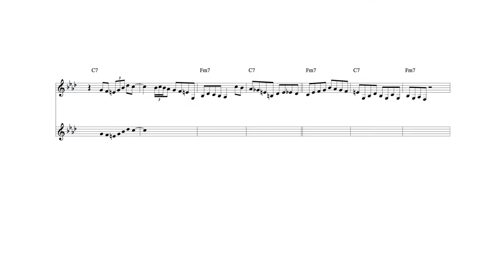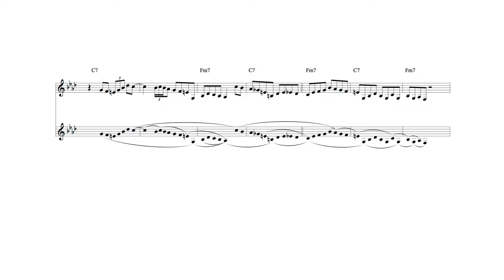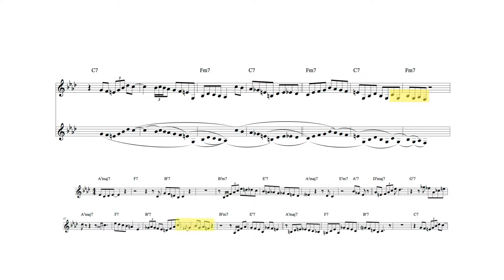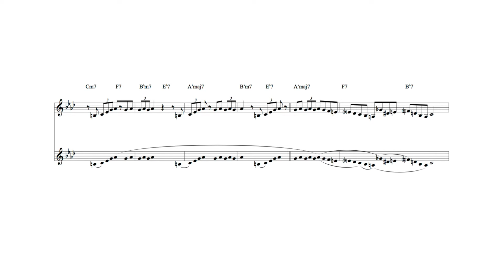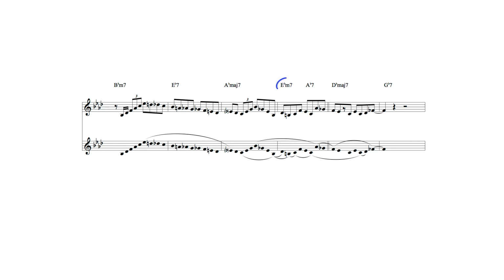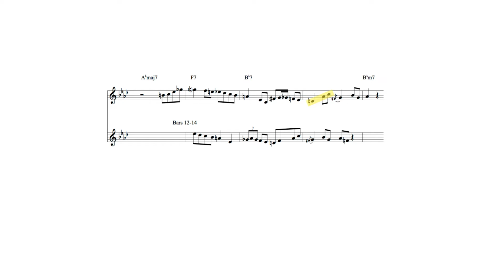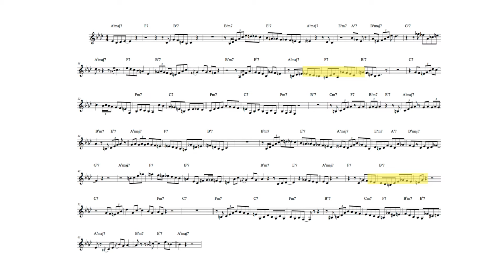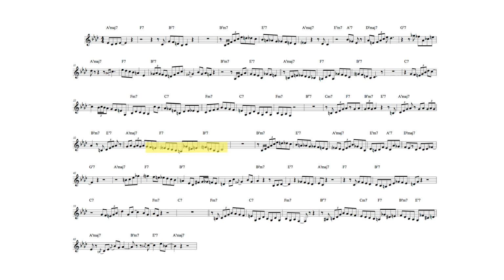Anatomy of a Jazz Solo: Charlie Parker's Solo on Donna Lee - Part II